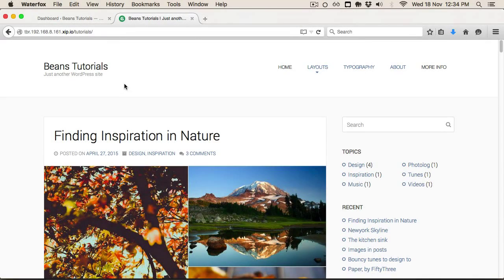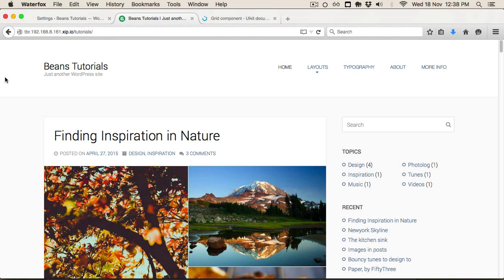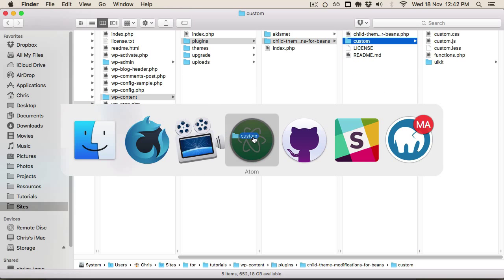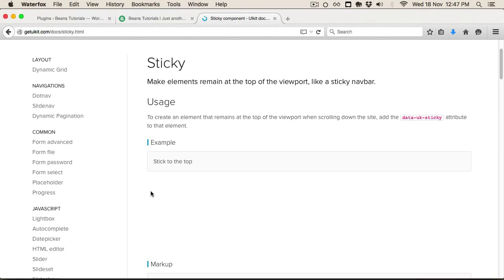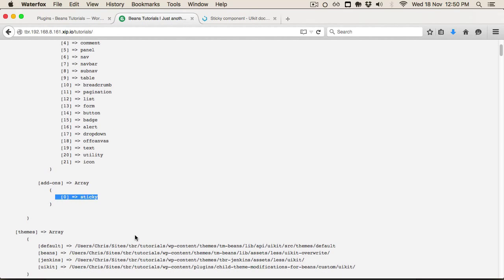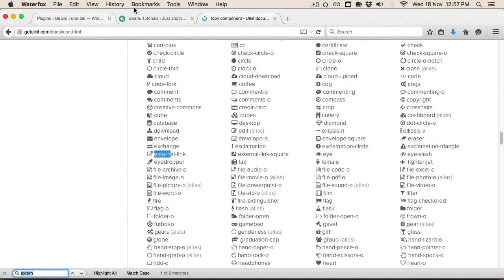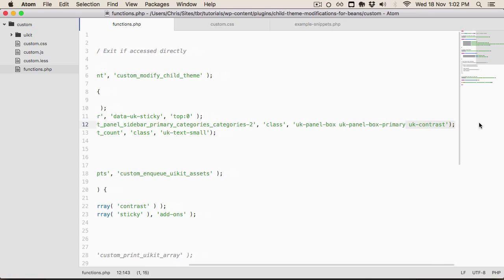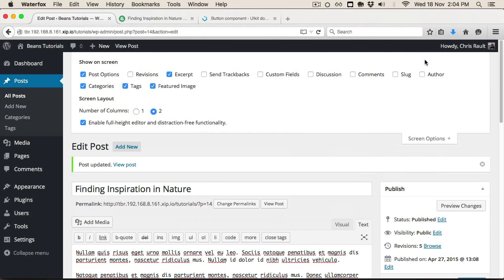Customizing your Beans child-theme - Part 2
In this video I cover using the Child-Theme Modifications for Beans plugin to customize the Jenkins child-theme.